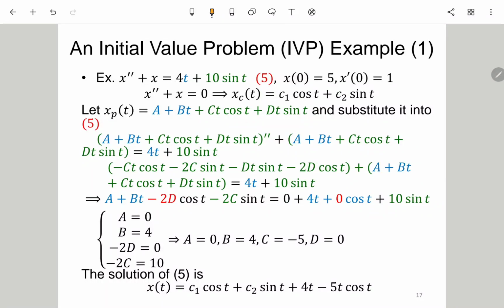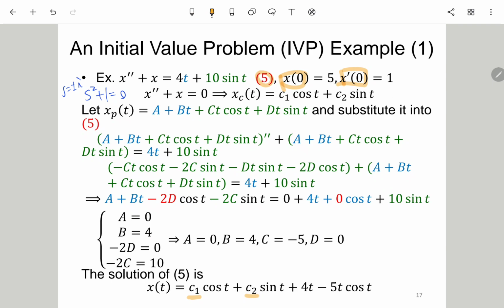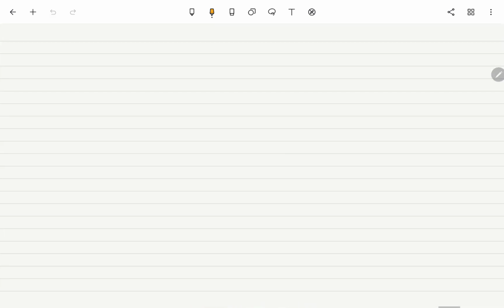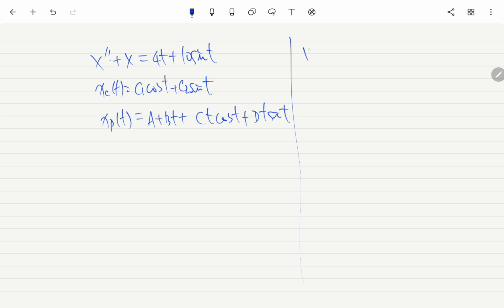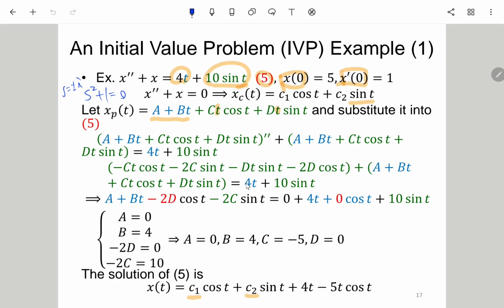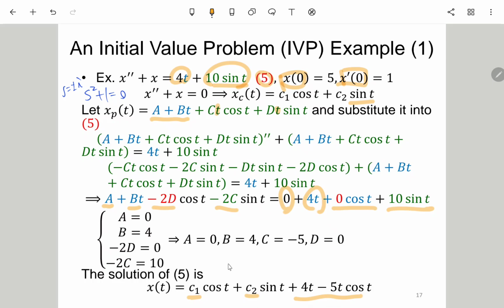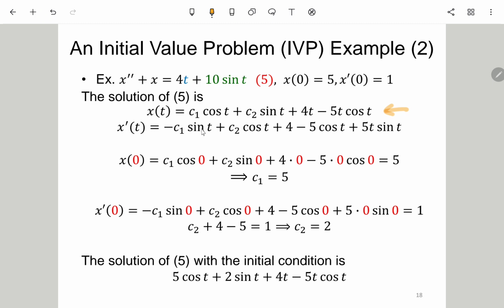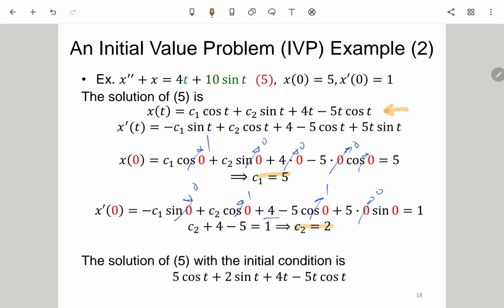Physics II - Supplementary Constant Coefficients ODE - Part IV - Spring 2025 [AI Scripted]